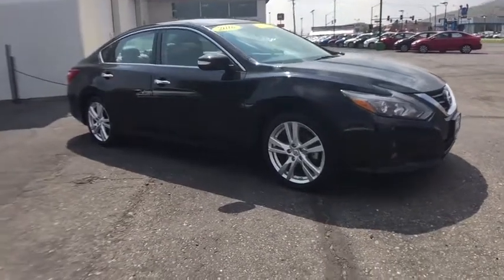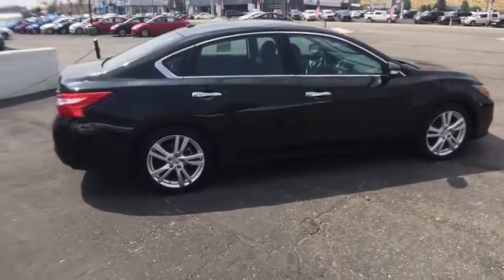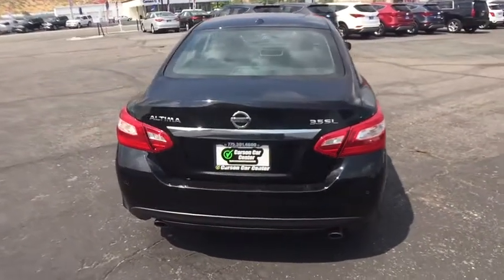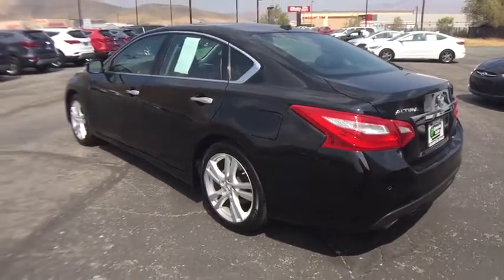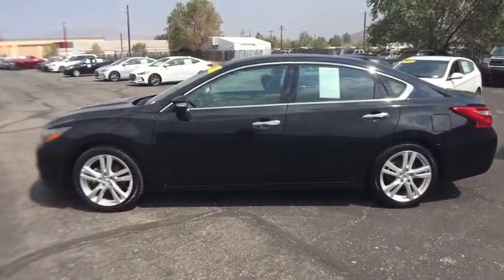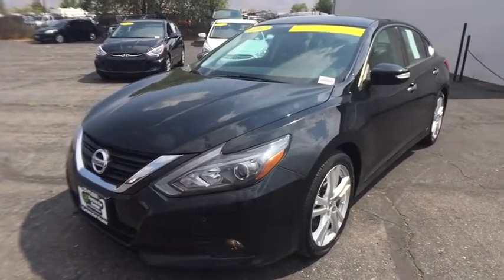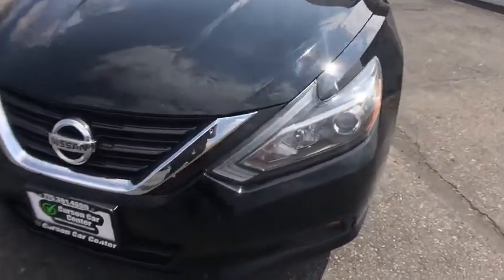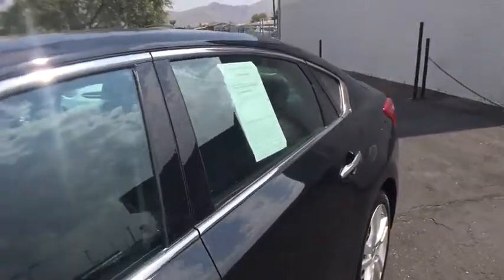2016 Nissan Altima Carson City, Lake Tahoe, NV CC971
2016 Nissan Altima 3.5 SL - Stock#: CC971 - VIN#: 1N4BL3AP5GC160483

CARFAX One-Owner. Clean CARFAX. Black 2016 Nissan Altima 3.5 SL FWD CVT with Xtronic 3.5L V6 DOHC 24V CVT with Xtronic.Recent Arrival! Odometer is 3250 miles below market average! 32/22 Highway/City MPGReviews:* Strong acceleration; responsive transmission; competitive fuel economy. Source: Edmunds